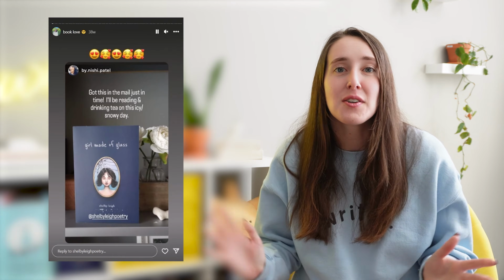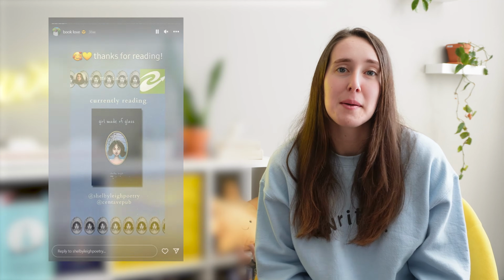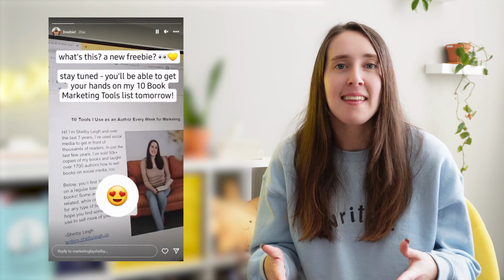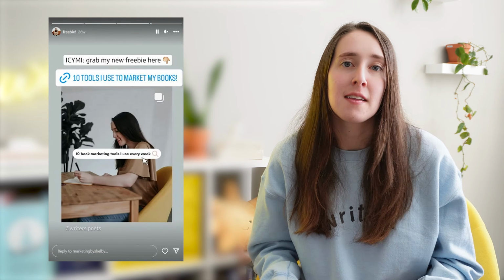Are you using this Instagram feature wrong? A guide to IG Highlights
If you aren't using Instagram Highlights effectively, you are missing out on potential connections with followers, but most importantly, sales. Highlights act as mini sales pitches for you, your products and your newsletter, whether you're an author, artist, photographer, maker, musician, or other creative, be sure to watch this video to learn:

-How to add, edit and change your highlights on your IG profile
-The 5 highlights authors and creatives should have on their Instagram page
-Common mistakes I see with highlights on authors' and creatives' IG profiles

Tune into this video for quick changes you can make today to make your Instagram presence more effective.

And if you're an author who wants to dive into Instagram and use it to grow your author presence and sell your book...

ACCELERATE YOUR AUTHOR INSTAGRAM: A step-by-step course, with video tutorials, Story templates, and more inside. Get instant access today!

ABOUT SHELBY:
Hey, I'm Shelby, bestselling writer and marketing coach for creatives. After growing my own audience as an author to more than 500k on social media, working in social media management for 7+ years, becoming a full-time writer and selling over 50k books on social media, I now teach authors and creatives, like musicians, artists, poets, photographers and more, how to grow and sell their creative work on social media.

0:00 - Stories vs Highlights
2:00 - Creating a Highlight
5:05 - Highlight #1 I recommend for creatives
6:10 - Highlight #2
7:30 - How long should Highlights be
7:55 - Highlight #3
10:00 - Highlight #4
11:15 - Highlight #5